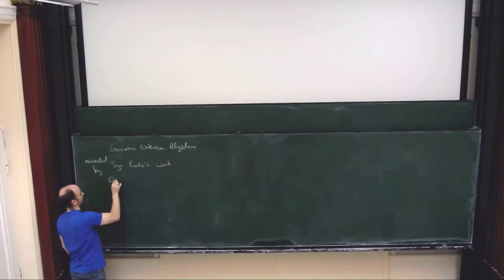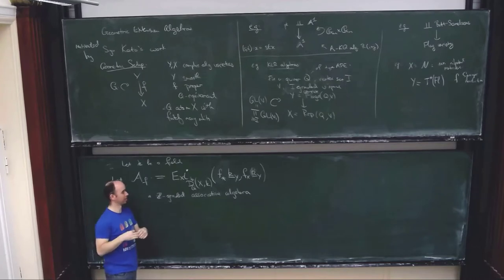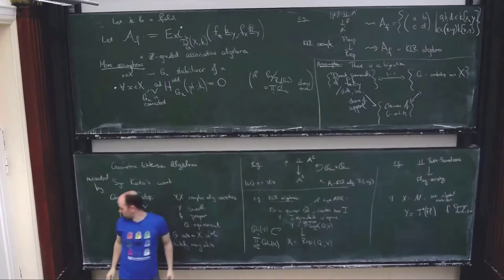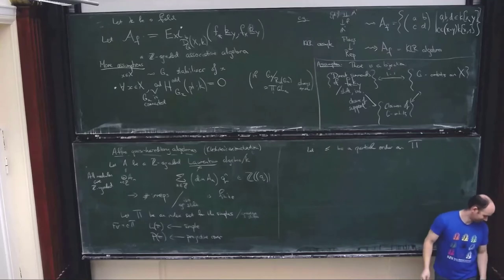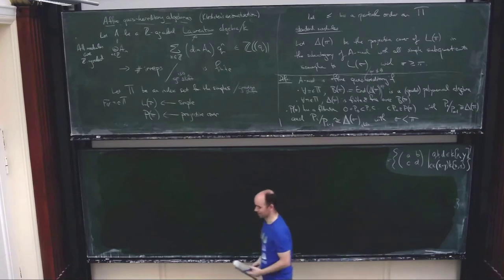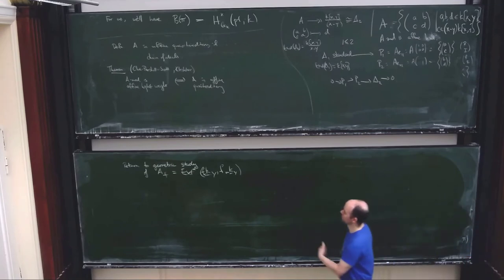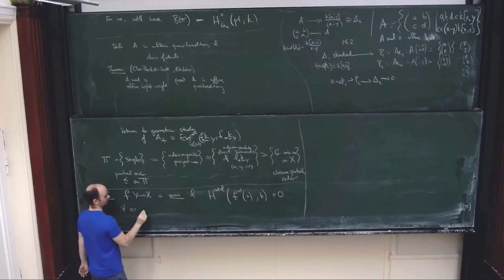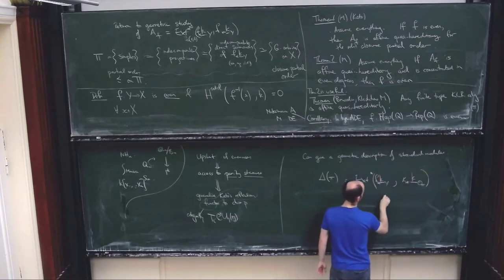Peter McNamara: Geometric Extension Algebras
The lecture was held within the framework of the Hausdorff Trimester Program: Symplectic Geometry and Representation Theory.

Abstract:
Geometric extension algebras are convolution algebras in Borel–Moore homology, or equivalently sheaf-theoretic Ext algebras. Interesting examples include KLR algebras, algebras related to Schur algebras, category O and Webster algebras. We discuss how geometric parity vanishing properties are equivalent to representation-theoretic properties of these algebras. Some applications to the theory of KLR algebras will be discussed if time permits.